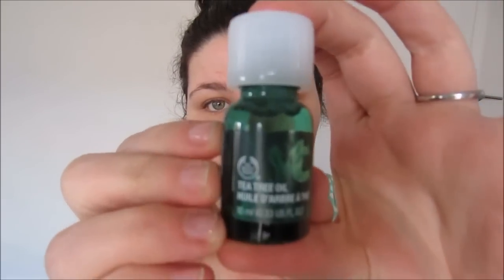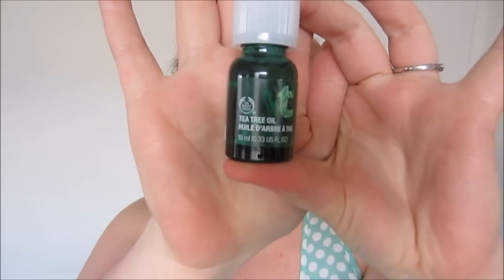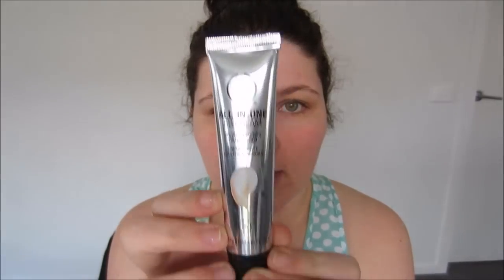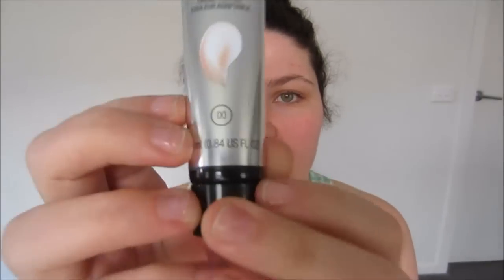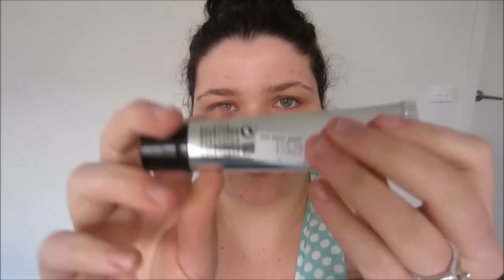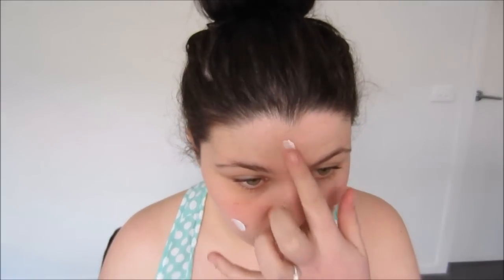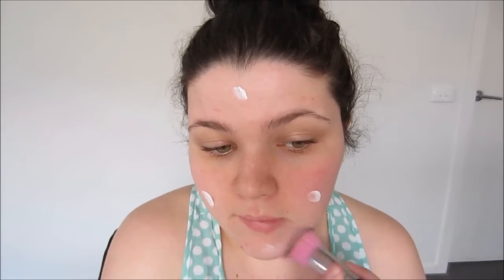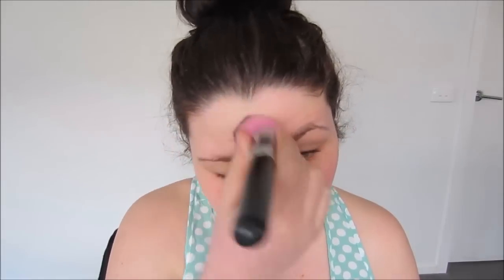The Body shop Haul & Demo!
Hope your all having a fantastic day!

Products mentioned:
Tea tree spot treatment
Japanese cherry blossom perfume oil
Colour adapting bb cream in 00
Tea tree bb cream in 01
Tea tree blemish concealer in 01
concealer pencil in 01